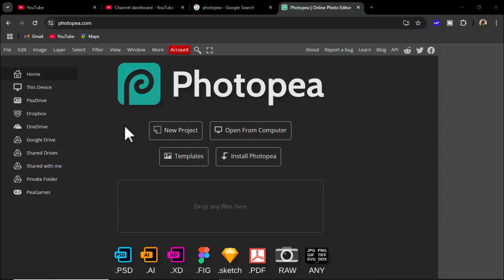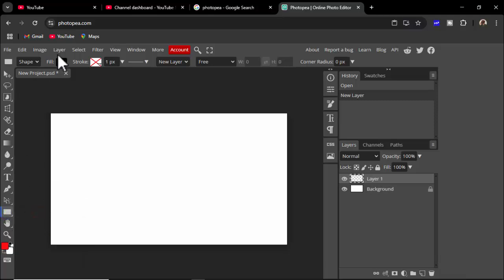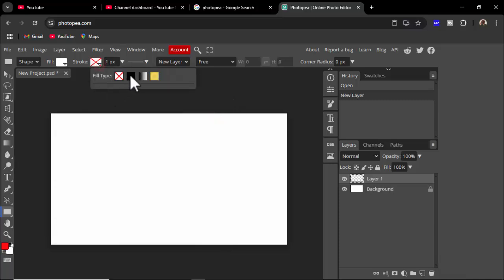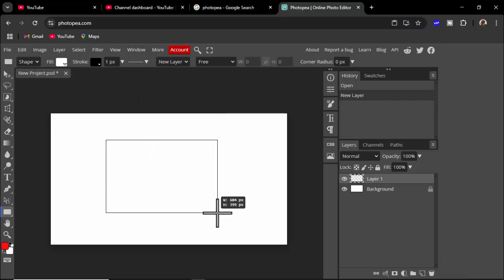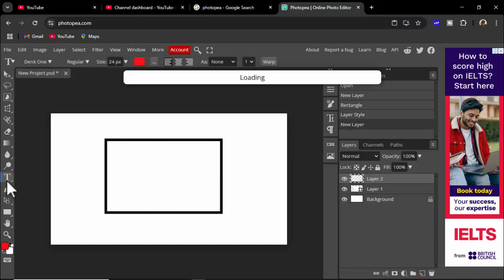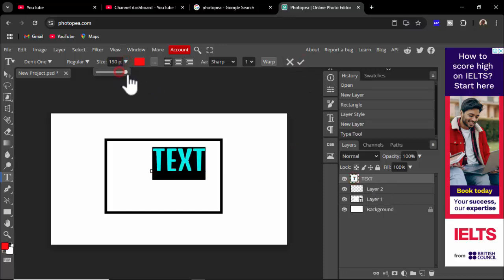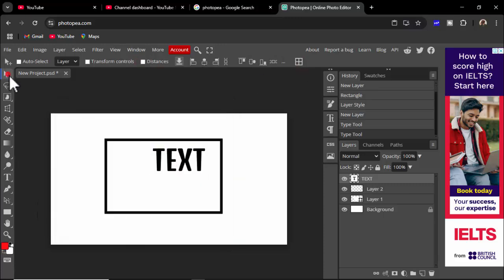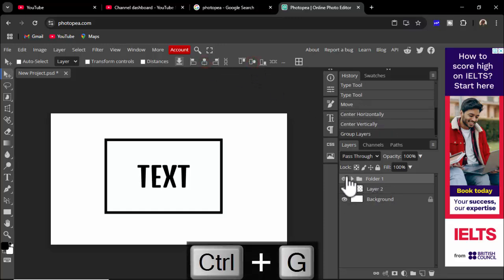how to add text box in photopea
In this video : how to add text box in photopea

how to insert text box in photopea,
how to create a text box in photopea,
how to put a text box in photopea,
how to add text photopea,
how to add text to an image in photopea,
how to use text in photopea,
how to add outline to text in photopea,
photopea text tool,
photopea text box,